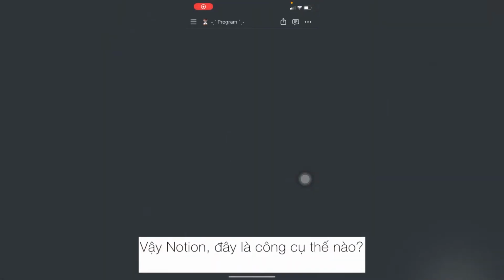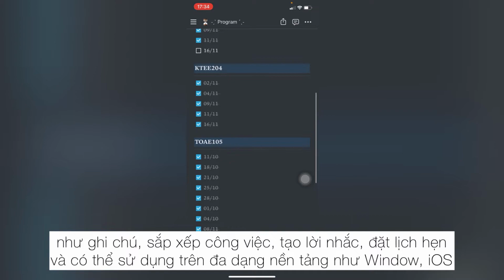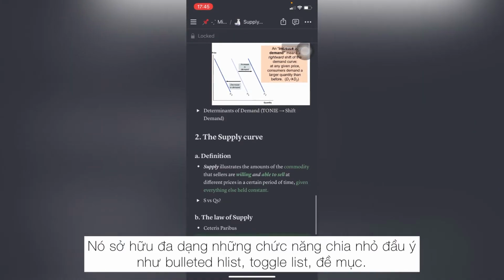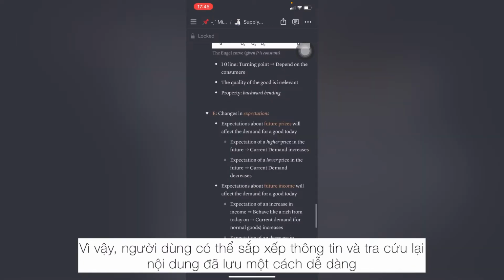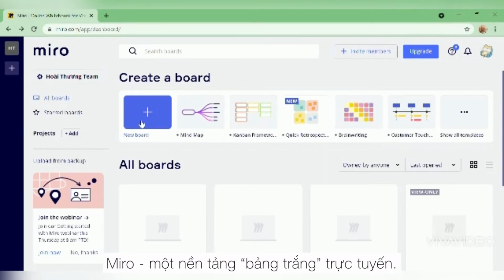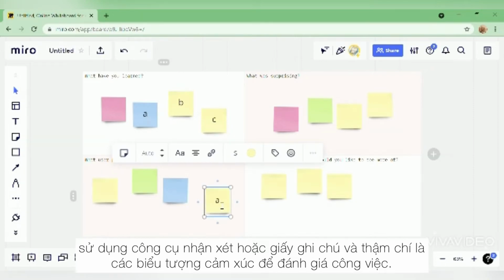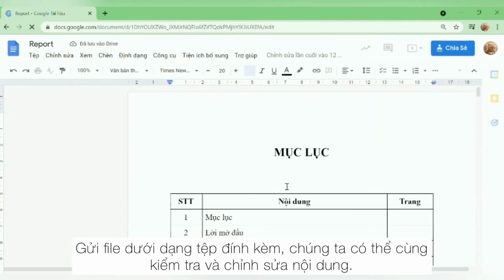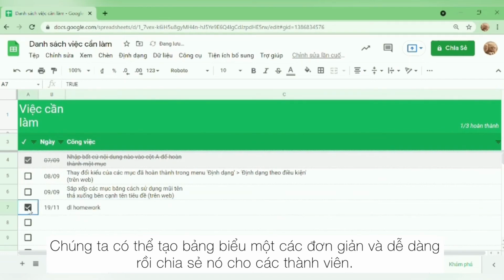Optimal studying productivity tools: Note taking, Text recognition, Teamworking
TINE206(HK1-2122)K60CLC.2 - Tutorial clip made by Group 1
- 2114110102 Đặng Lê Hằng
- 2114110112 Lê Văn Quốc Hiếu
- 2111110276 Vũ Thị Hoài Thương
Contents:
- Note taking tools: Notion
- Text recognition tools: OCR Google Lens, iOS Camera Live Text
- Teamwork tools: Miro, Google Docs, Google Sheet
Timeline:
00:00 | Introduction
00:40 | Note taking tools
02:20 | Teamwork tools